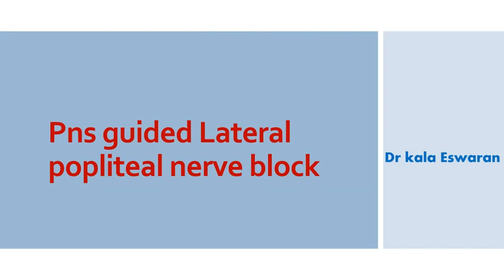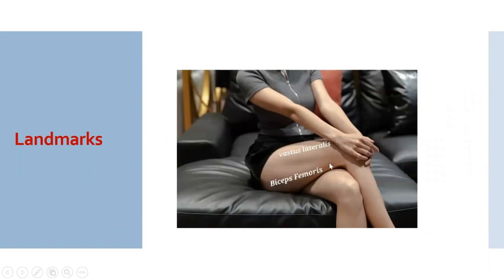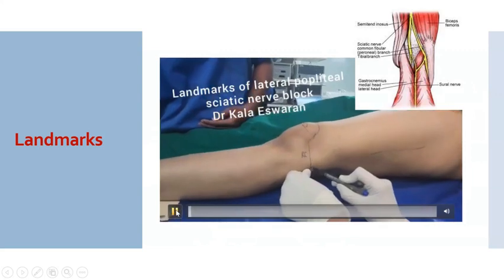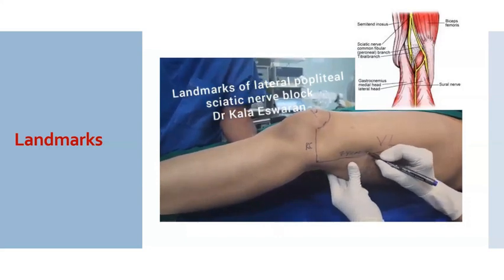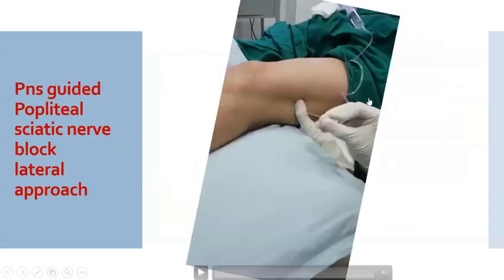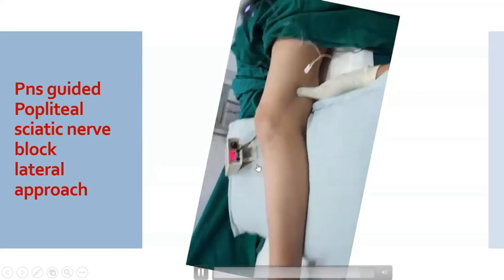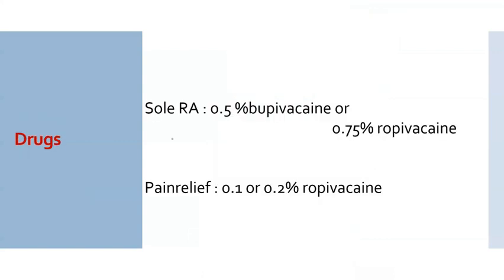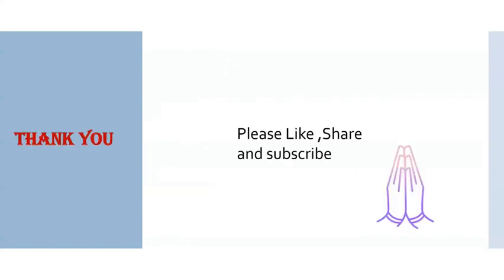PNS guided Lateral Popliteal nerve block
easy steps for popliteal sciativ nerve block by lateral approach with patient in supine position using peripheral nerve stimulator [pns]